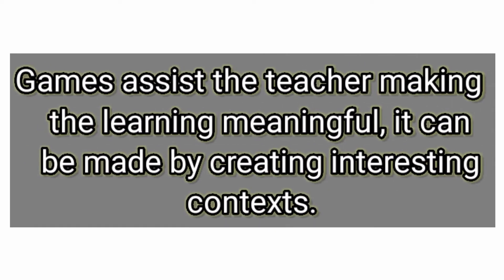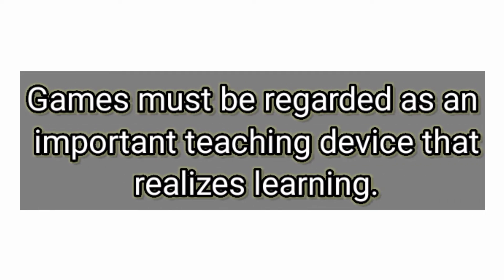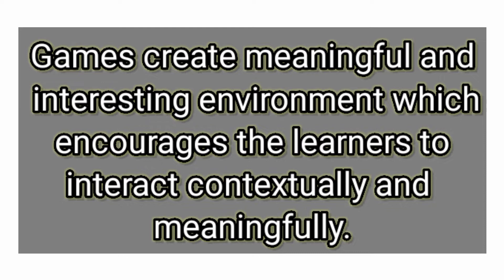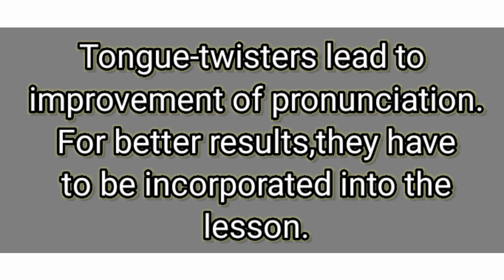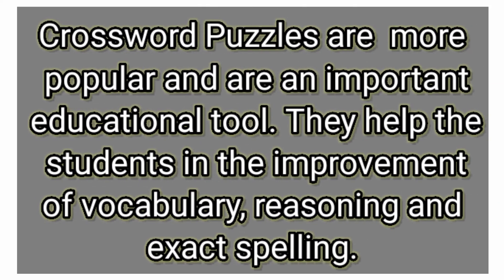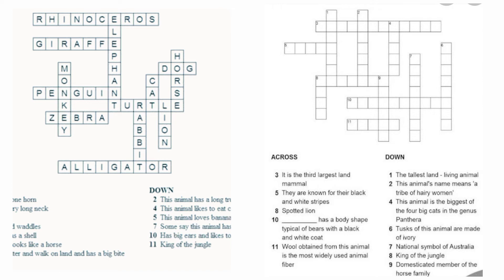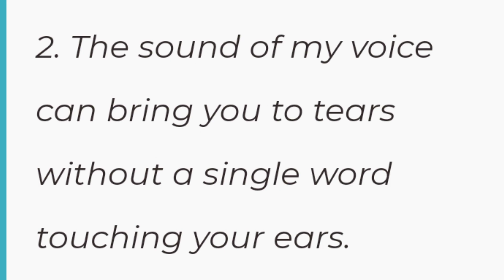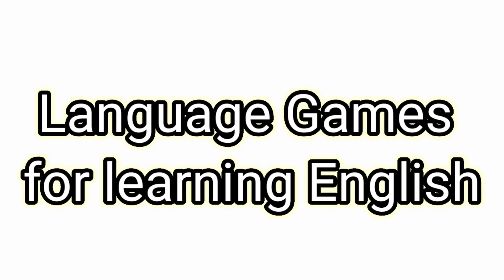Games for Learning English(D.El.Ed,B.Ed,TET,CTET)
Games assist the teacher making the learning meaningful, it can be made by creating interesting contexts.GamesforLearningEnglish TongueTwisters CrosswordPuzzles RhymesandRiddles SrinivasReddy PedagogyofEnglishatPrimaryLevel MethodsofEnglish#